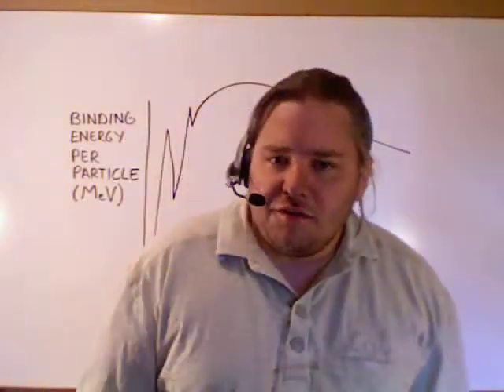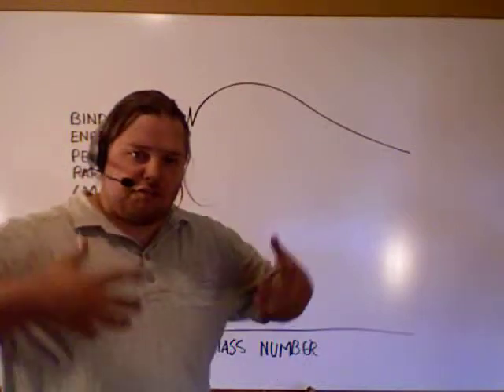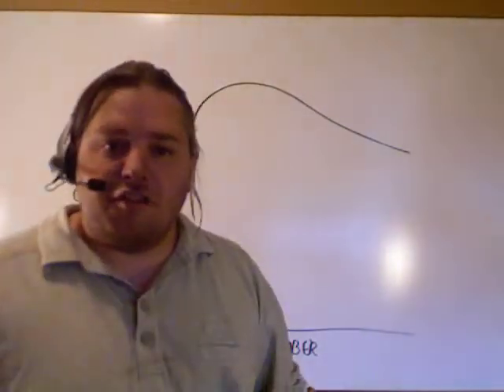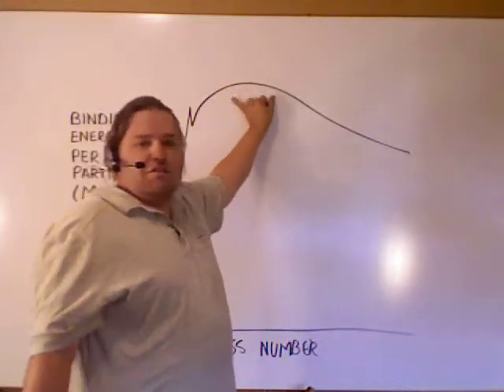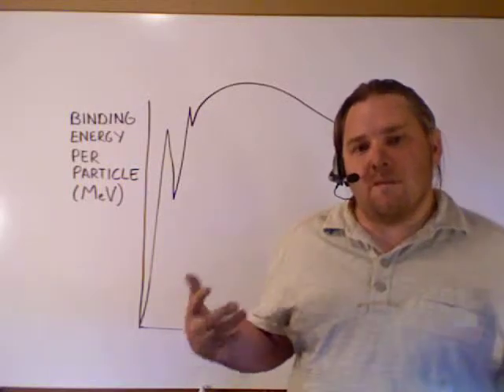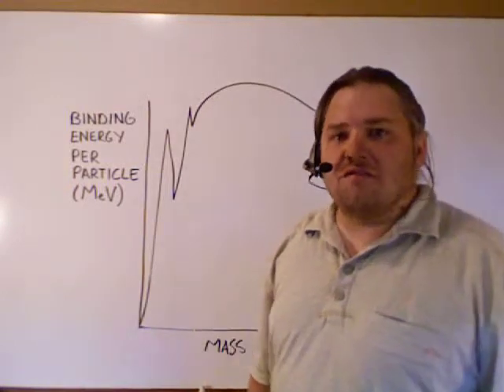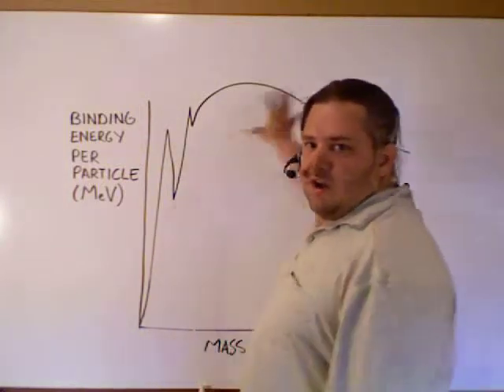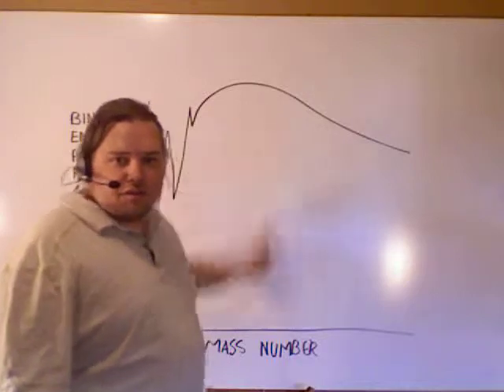Nuclear Decay Stability Curves